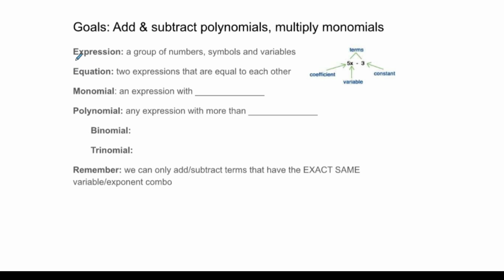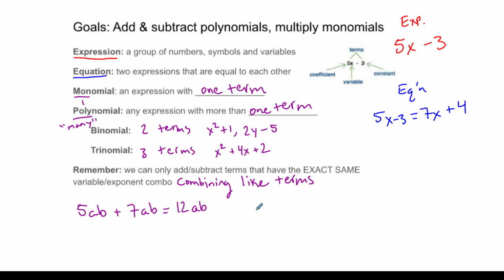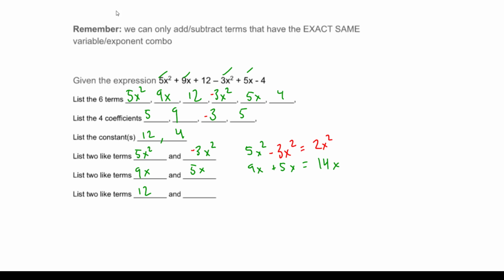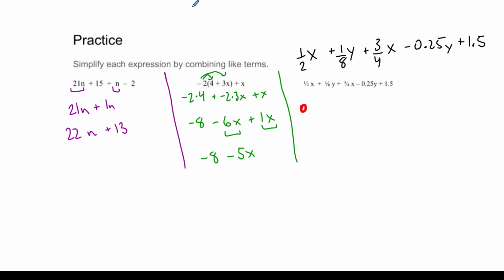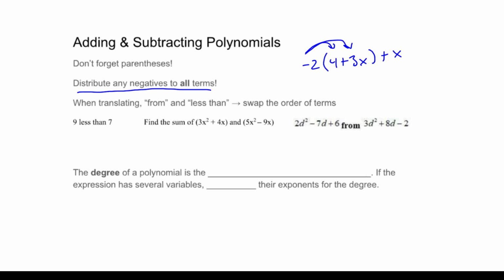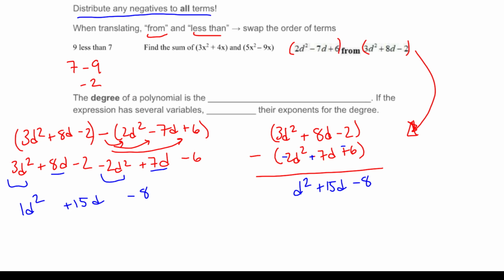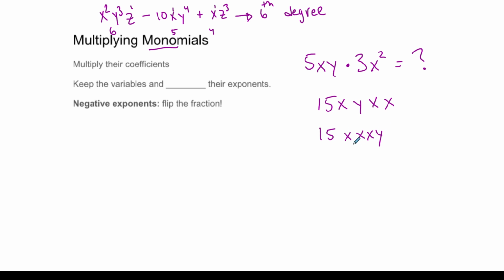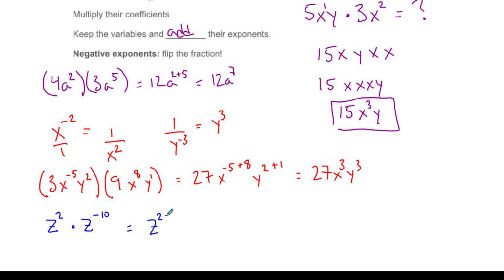Adding & Subtracting Polynomials, Multiplying Monomials